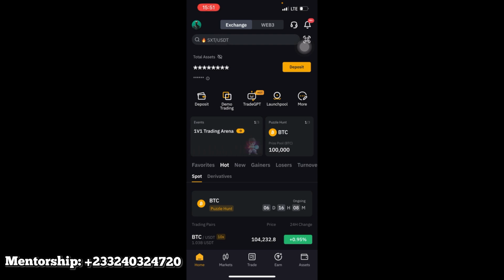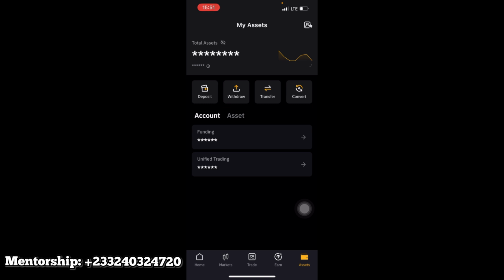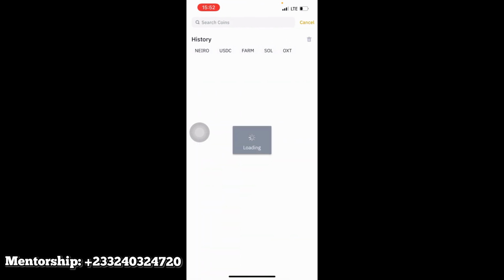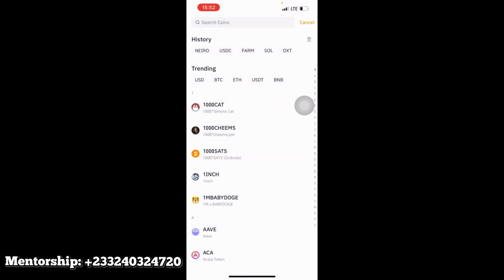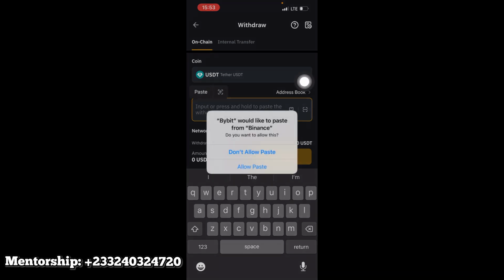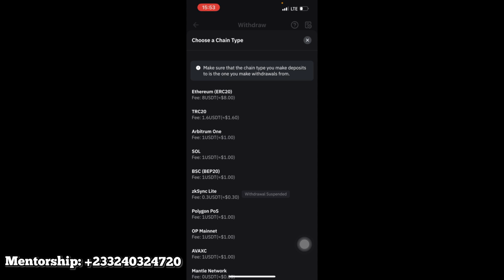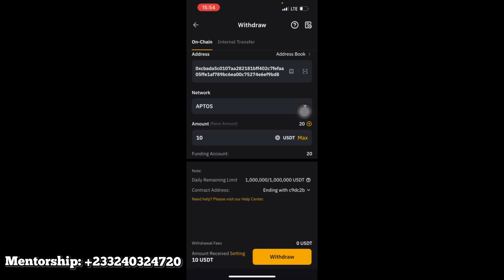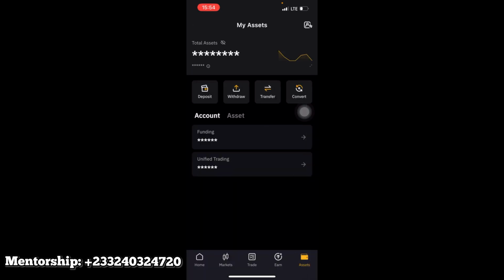How to transfer Crypto from one Exchange to Another for free | Crypto Arbitrage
How to transfer Crypto from one Exchange to another for free
Avoid unnecessary fees and take full control of your crypto transfers! In this step-by-step tutorial, we’ll show you how to move your cryptocurrency from one exchange to another without paying no transaction or network fees. Whether you're moving Bitcoin, Ethereum, or other altcoins—this guide has got you covered.

🔍 In this video, you'll learn:
✅ The best crypto networks for no-fee transfers
✅ How to avoid common transfer mistakes
✅ Tips for choosing the right coins and blockchains
✅ Step-by-step walkthrough using real exchanges
✅ Bonus: How to use stablecoins and Layer 2 solutions to save even more!

🧠 Perfect for:

* Beginners looking to understand crypto transfers
* Traders moving funds between exchanges like Binance, Coinbase, Kraken, KuCoin, etc.
* Anyone wanting to save money on gas or network fees